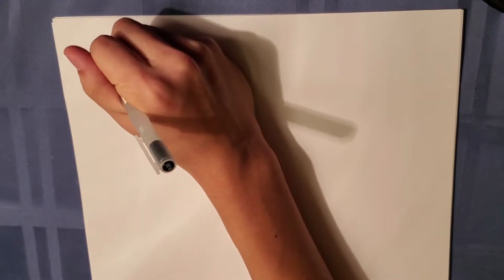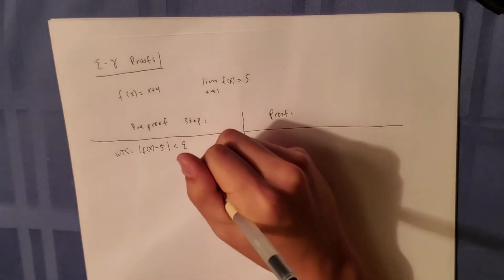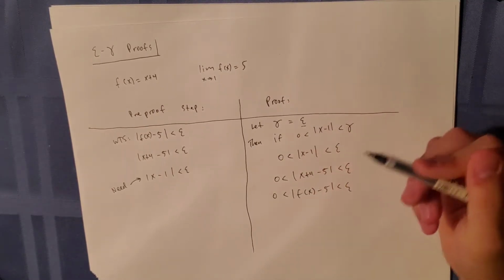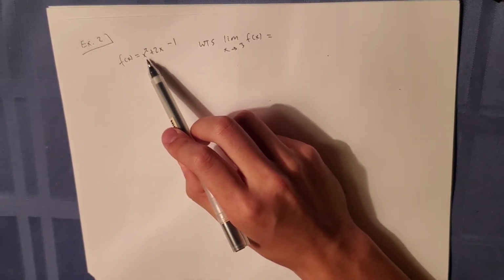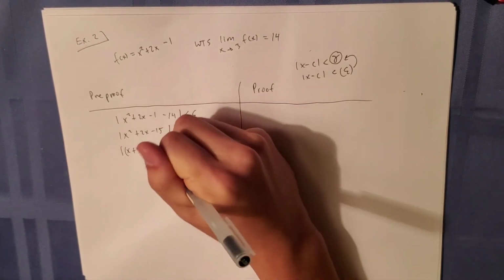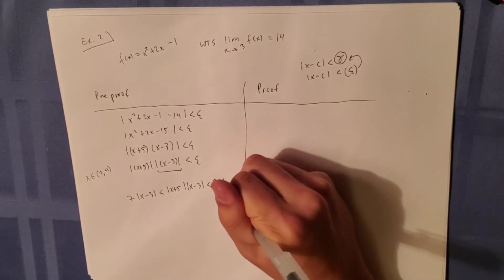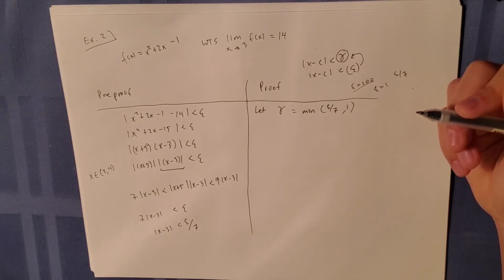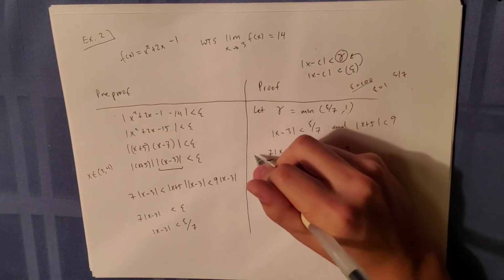Corona Calculus Pt. 1a: L i m i t s....But There Is Proof